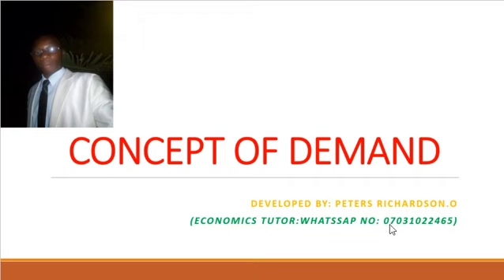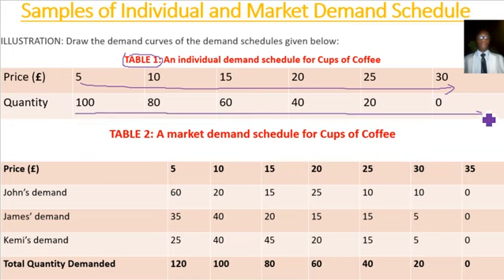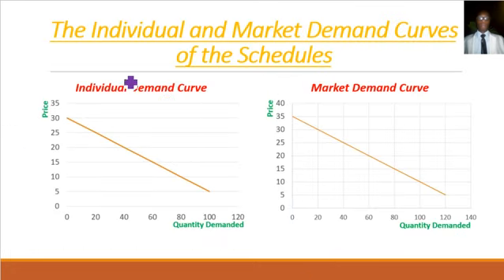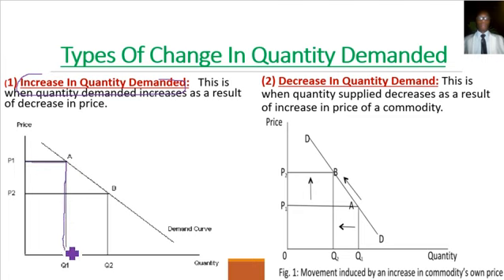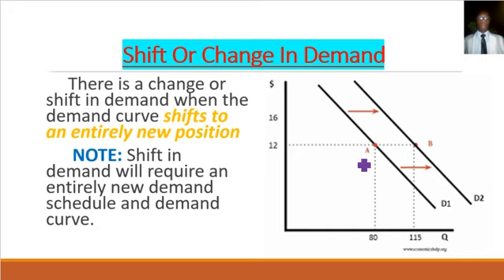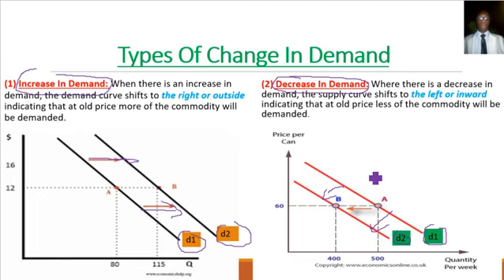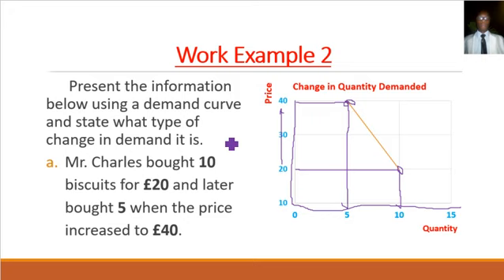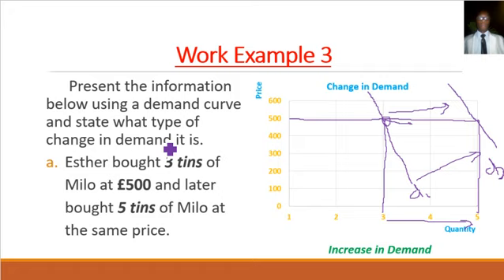Concept of Demand Part 2 (Economics)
This video is the first part of a three-part series introducing the concept of demand in economics, covering both IGCSE and Nigerian WAEC curricula. The latest video aims to improve the understanding of economics students and related fields regarding the concept of demand in economics.